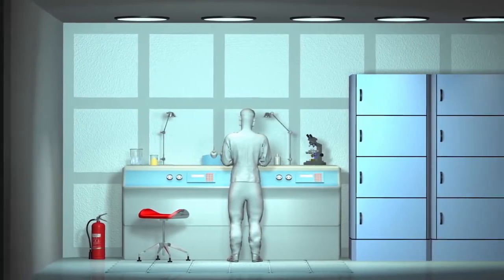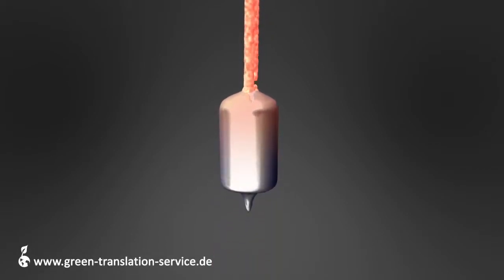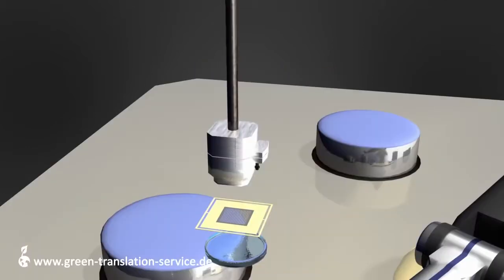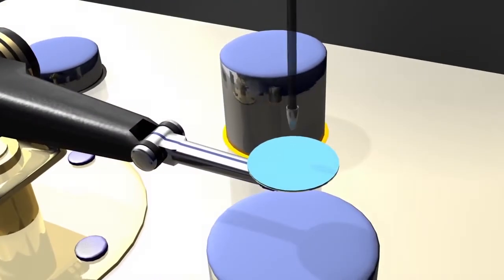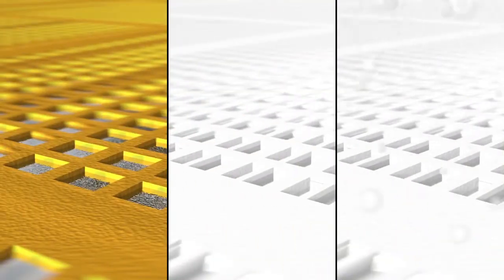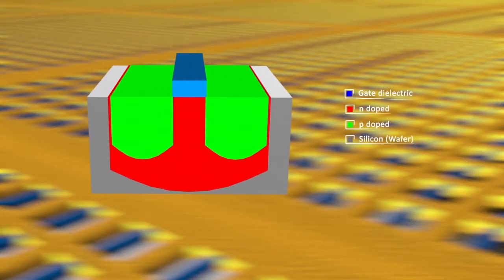cse 435 2